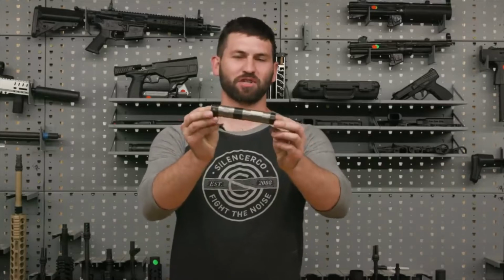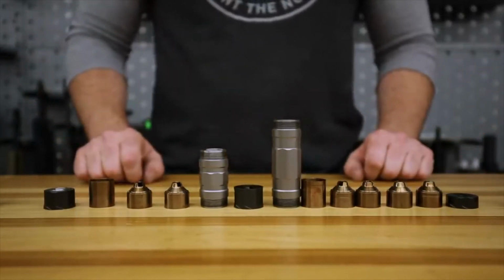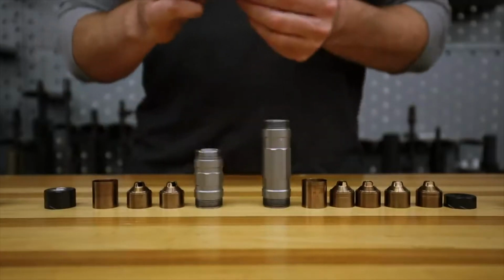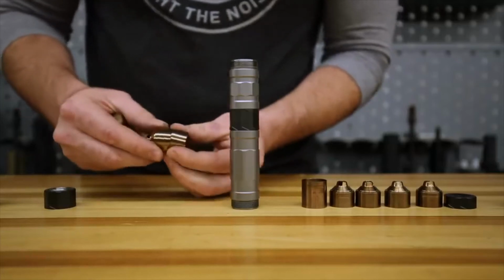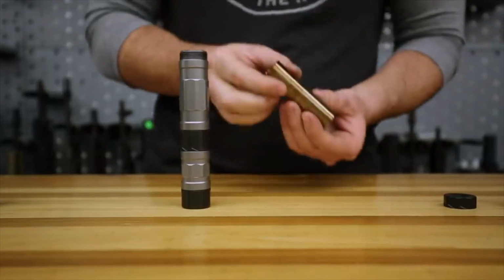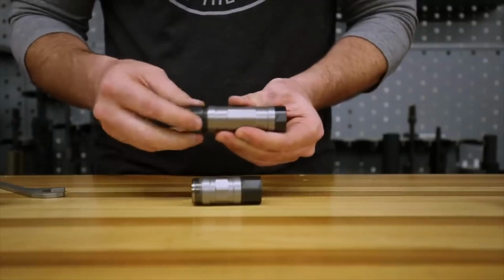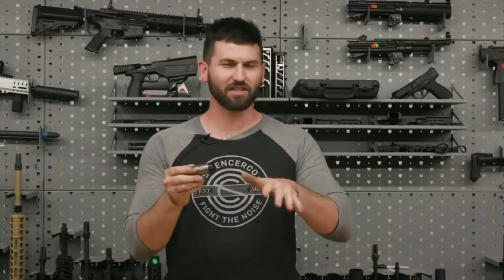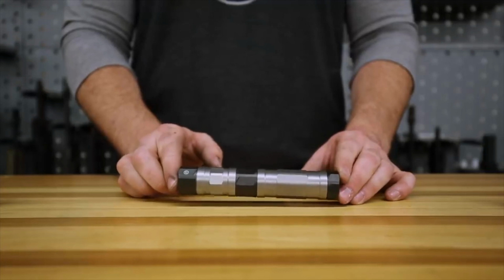Silencerco Switchback 22 Preview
A complete breakdown of the Switchback 22 from Silencerco!  This suppressor is changing the industry, see why it is so revolutionary!

Available now at: AccuTacArms.com